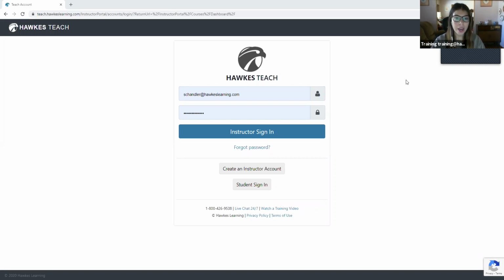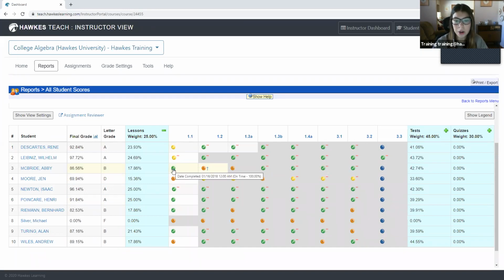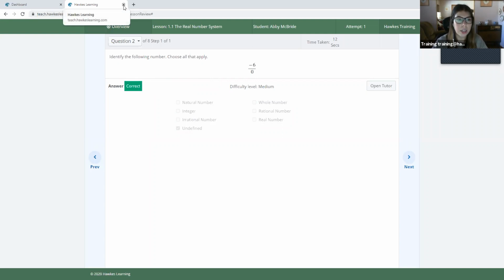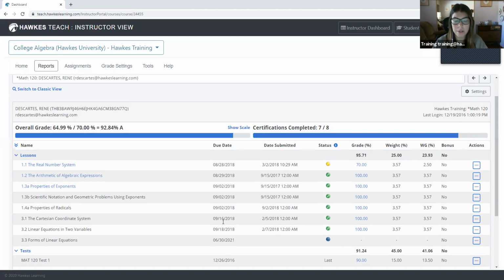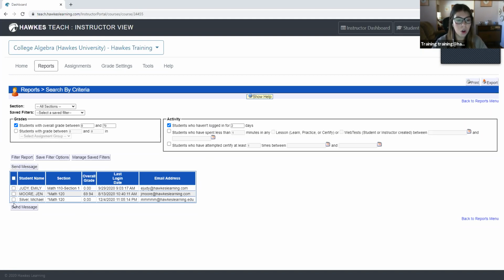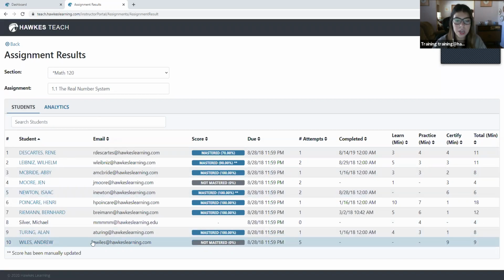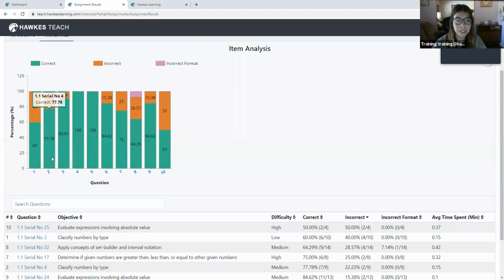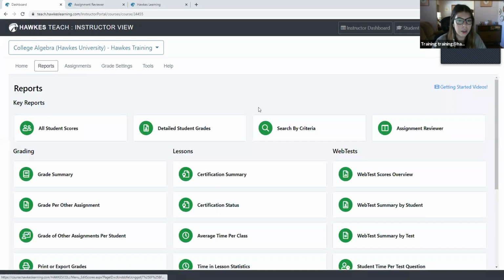Reporting Overview (2020 Winter Training Series)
It’s all about the analytics! In this webinar, Sarah, a member of the Hawkes training and support team, will share some of our most widely used reporting tools available to help you review your students’ grades and performance. These reports include All Student Scores, Detailed Student Grades, Search by Criteria, and our comprehensive Assignment Reviewer tool.